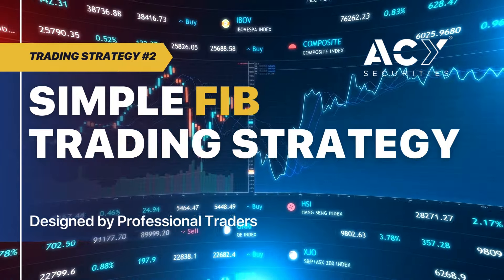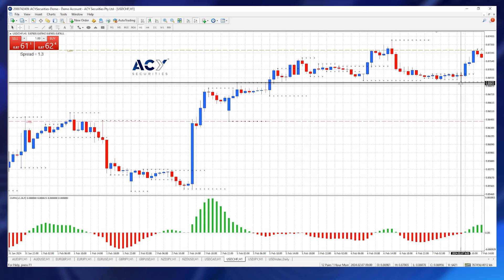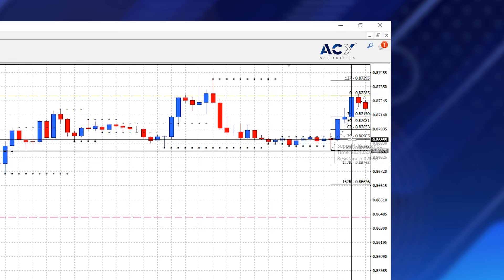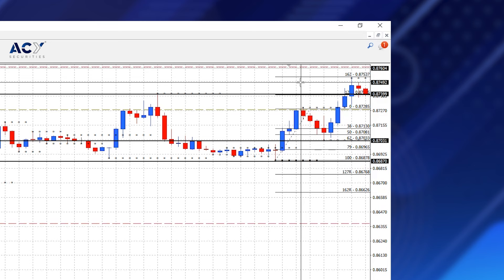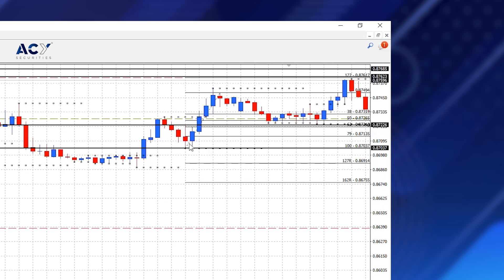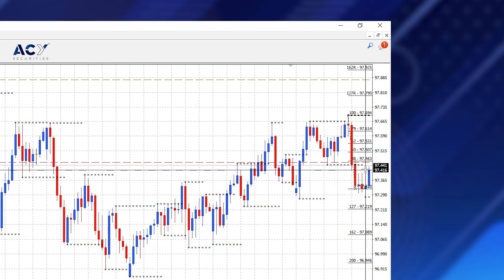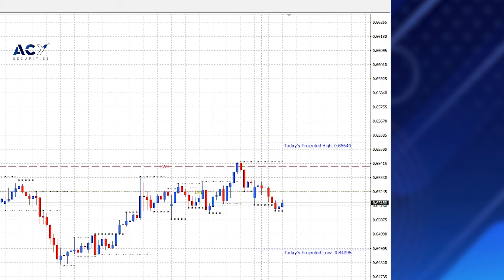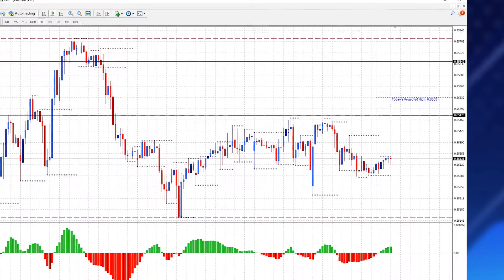Forex Trading Strategy #2 - Simple Fibonacci Trading Strategy - Designed by Professional Traders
In this trading strategy video presented by Nathan Bray from ACY Securities, introduces Strategy Number Two: the Simple FIB. This strategy is tailored for intraday traders seeking to align their trades with the longer-term trend using Fibonacci retracement levels. Nathan emphasises the simplicity of the approach, highlighting how traders can identify entry and exit points with ease using the Fibonacci tool. Through a step-by-step demonstration on the hourly chart, Nathan illustrates how traders can capitalize on pullbacks within the trend by targeting specific Fibonacci retracement levels for both buying and selling opportunities.

Throughout the video, Nathan emphasises risk management and the importance of trading in line with the prevailing trend. He breaks down the process of identifying trade setups, setting stop-loss levels, and targeting profit levels using Fibonacci extensions. Nathan's clear explanations and practical examples provide viewers with a comprehensive understanding of how to implement the Simple FIB strategy effectively in their trading endeavours, making it accessible for traders of varying experience levels.

ACY Capital Australia LLC ('ACY LLC'), ACY LLC is incorporated in St Vincent and the Grenadines (Company number: 2610 LLC 2022). Registered address: Suite 305, Griffith Corporate Centre, Beachmont, Kingstown.